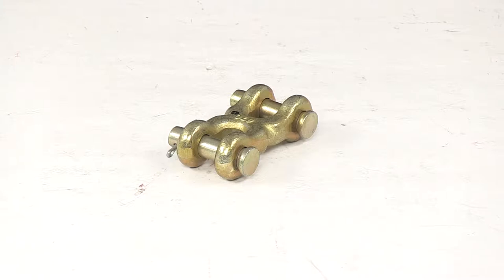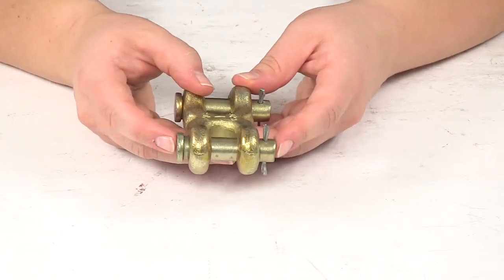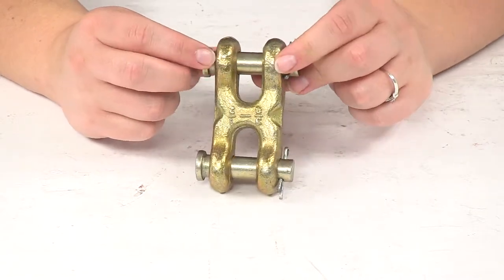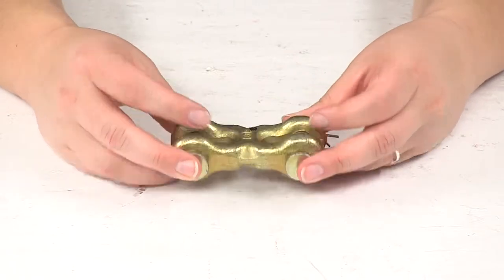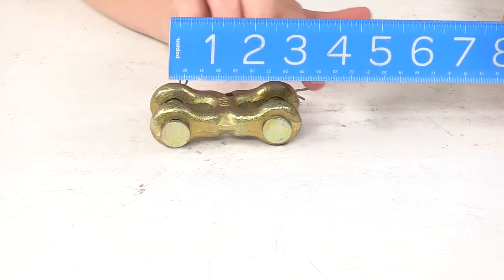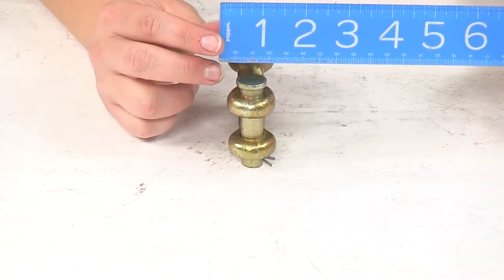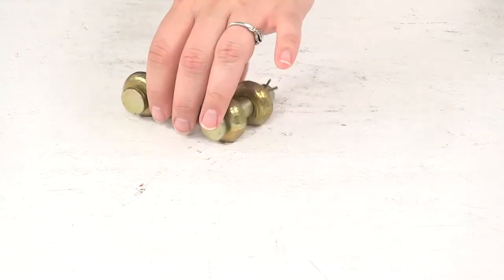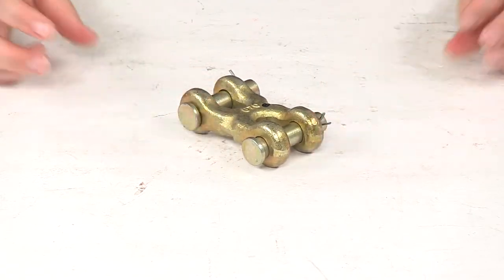etrailer | Feature Breakdown: Titan Chain Mid Link for Chain w/ 1/2" Thick Links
Click for more info and reviews of this Titan Chain Car Tie Down Straps:

Speaker 1:          Today, we're going to take a look at the Titan chain mid link for chain with 1/2 inch thick links. This is going to allow you to reattach your chains together by replacing a broken chain link with this mid link. It's going to have the included clevis pins there with a cotter pin to secure them in place. You just have to pinch the ends of that cotter pin, push it through the opening, and that'll allow you to open up the attachment point there by pulling out the clevis pin. There's one on either end, and they both have the clevis, or the cotter pin to secure them in place.This is made of a durable grade 70 steel construction, and it has a chromate finish, so it's going to resist corrosion and stay looking nice for a long time. As the specs go with this mid link, overall, it's going to measure about 3 and 5/8ths inch long from the edge to edge.

And it's going to be about 2 and 1/4 inches from either end of the clevis pins, that's going to be the widest point on this mid link. And the thickness at the rounded end where that clevis pin goes through, that's going to be about an inch and an eighth thick. The clevis pin diameter is going to be 1/2 an inch. That's the same for both.This does have a safe working load limit of 15000 pounds, but it does have a max break strength, or a max load strength of 45000 pounds. So, that's going to do it for our look at the Titan chain mid link for chain with 1/2 inch thick links..